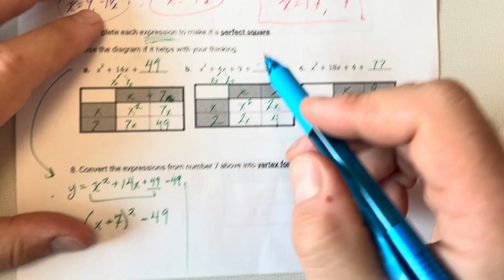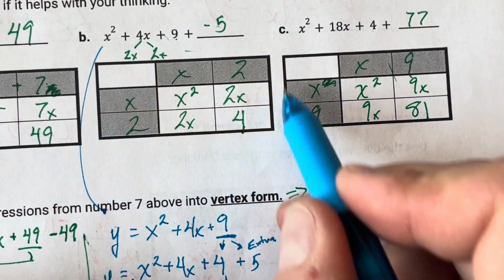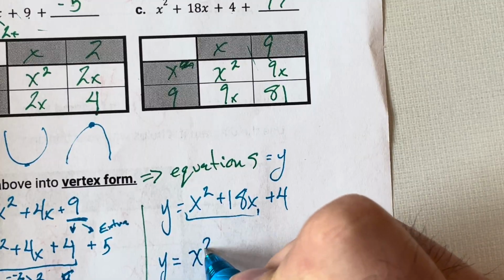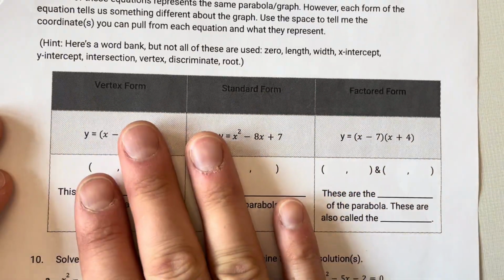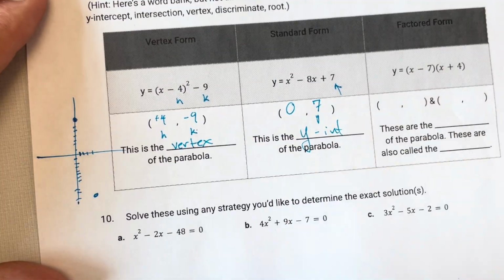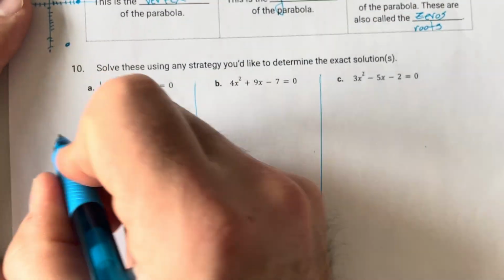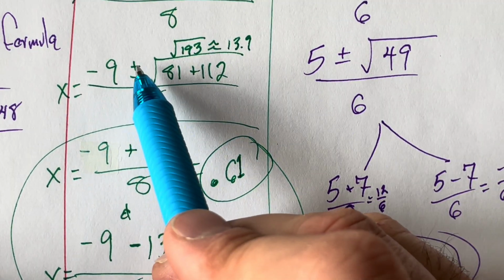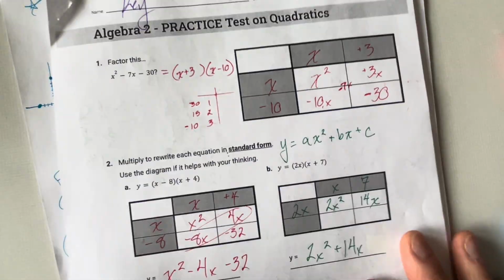Alg 2 Quadratics Practice Test Answers Part 2 of 2